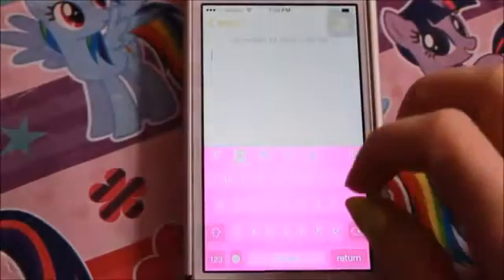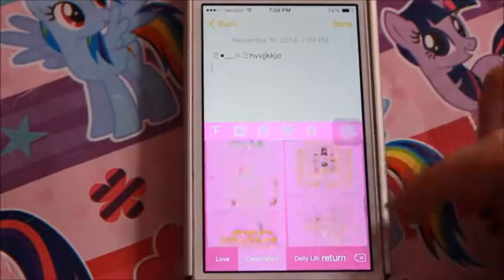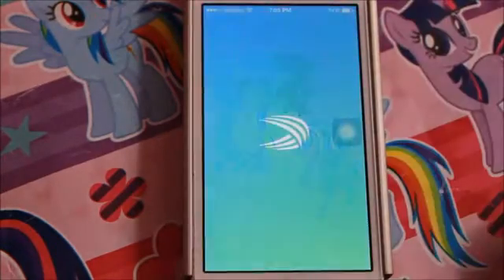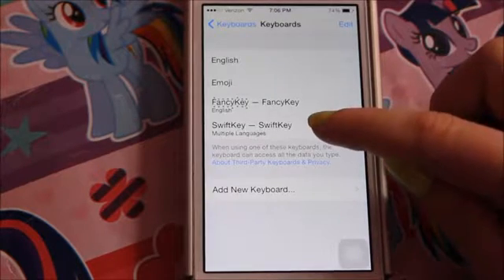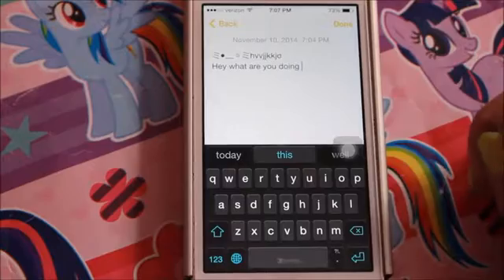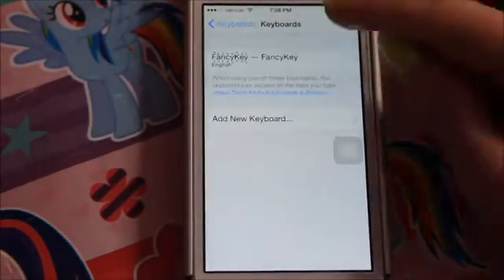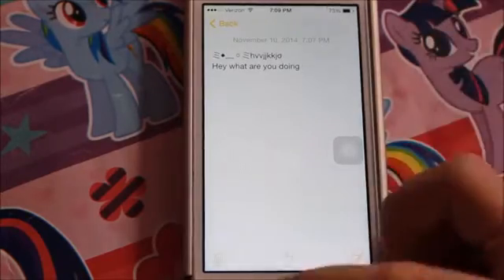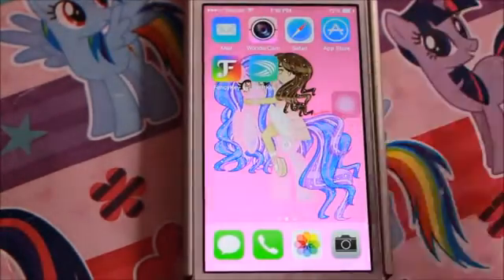Custom Keyboards For IOS8 FREE! NO JAILBREAK!